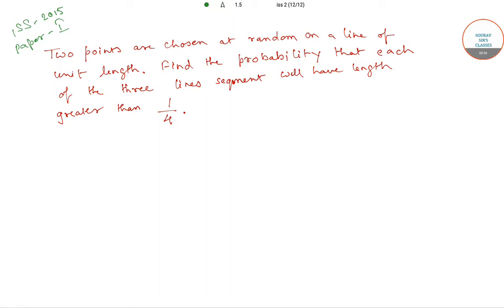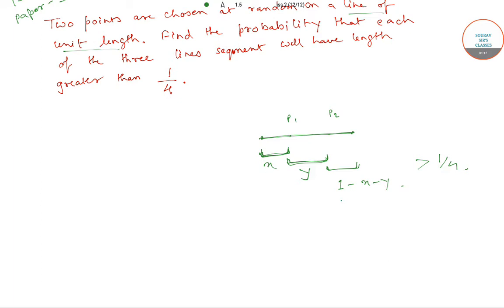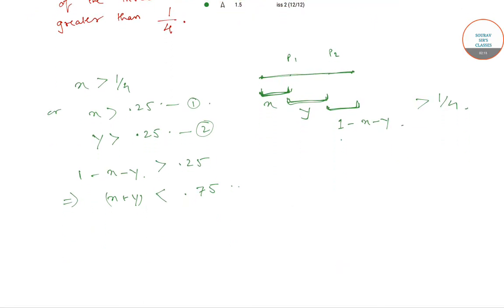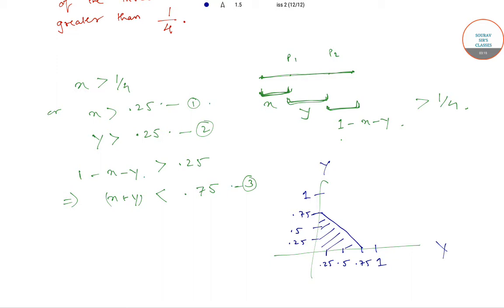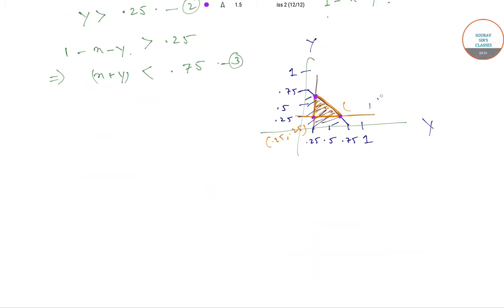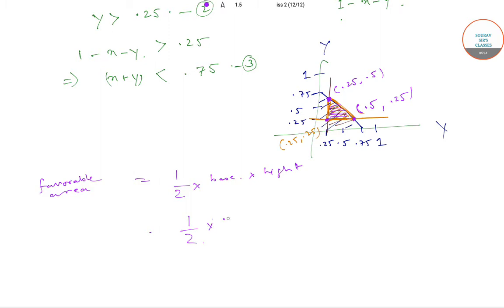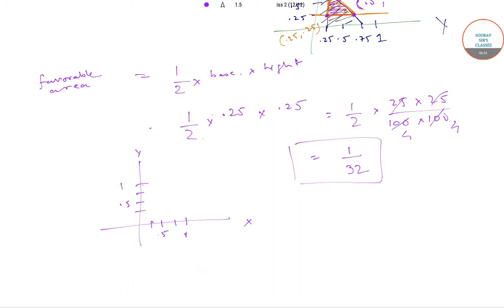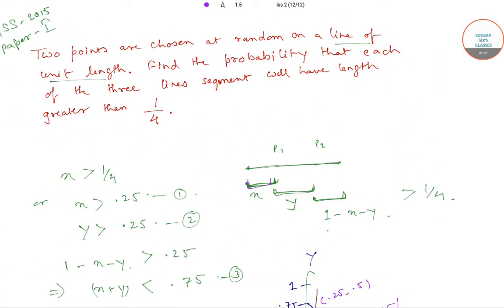INDIAN STATISTICAL SERVICE(ISS) 2015 PAPER 1 PART 2 PAST YEAR SOLVE ONLINE CLASSES IN HINDI+ENGLISH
INDIAN STATISTICAL SERVICE(ISS) 2015 PAPER 1 PART 2 PAST YEAR SOLVE ONLINE CLASSES IN HINDI+ENGLISH,PRE RECORDED CLASSES,STUDY MATERIAL,MOCK TESTS,EXPLANTIONS,COMPLETE SOLUTION

Note:
1 vacancy has been kept reserved for PwBD (Deaf & Hard of Hearing) for Indian Statistical Service and 1 vacancy has been kept reserved for PwBD (Deaf and Hard of Hearing) for the Indian Economic Service by the Govt. through IES/ISS Exam 2018

Eligibility
Age Limits

The upper age-limit prescribed above will be relaxable:

Educational Qualifications
For Indian Economic Service: